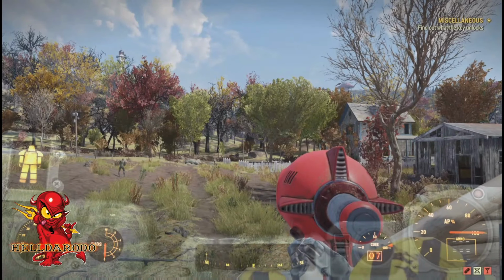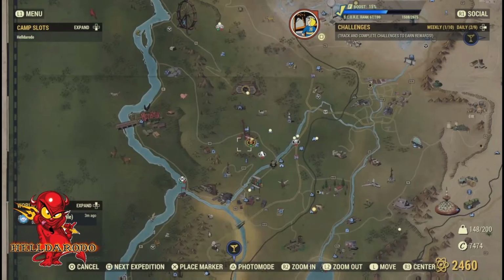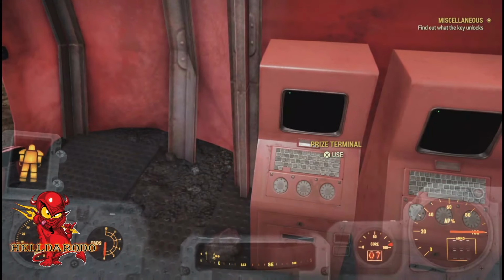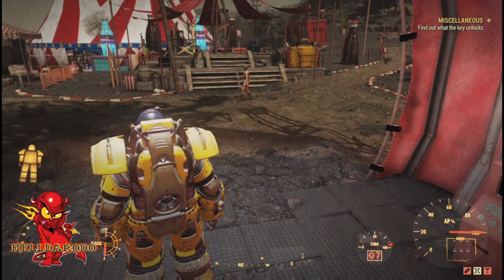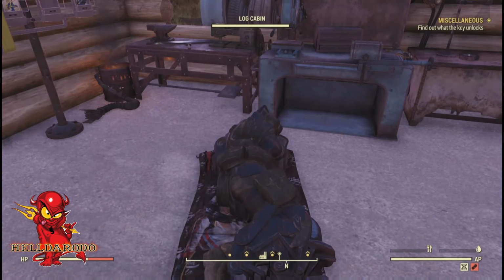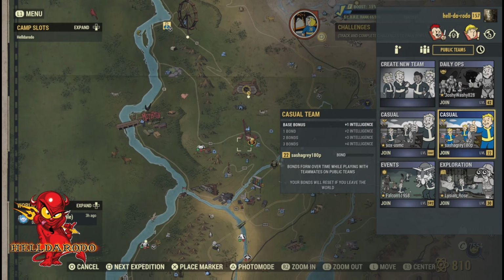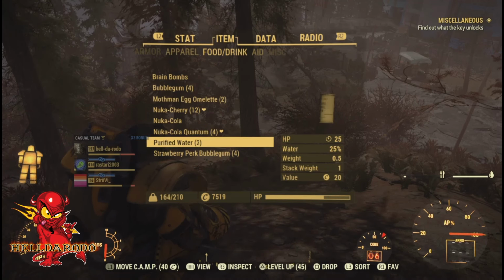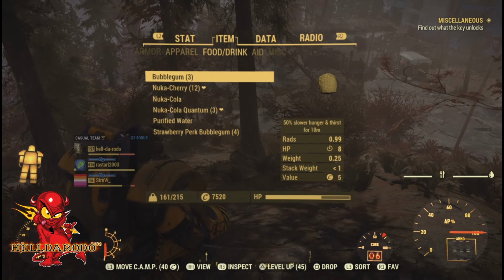🔥FALLOUT 76 NEW PLAYER THE BEST INFINITE XP METHOD SUPER EASY !!!🔥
🤑IN THIS VIDEO I WILL BE SHOWING A NEW PLAYER THE BEST INFINITE XP METHOD SUPER EASY !!!🤑